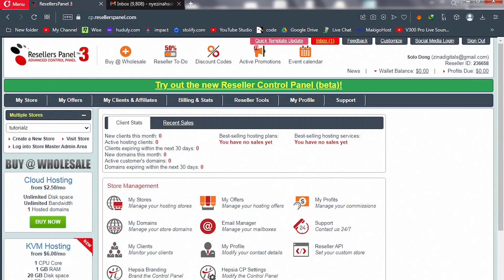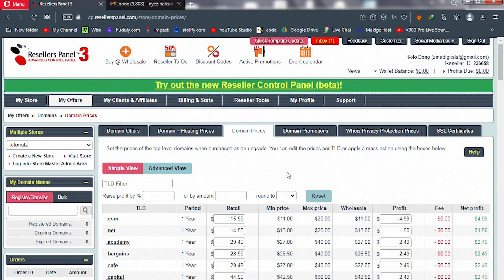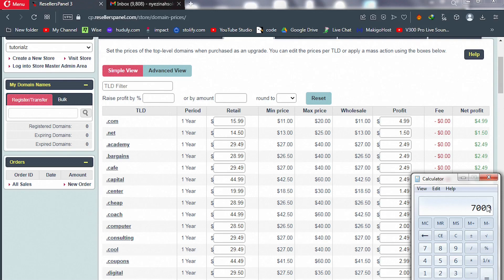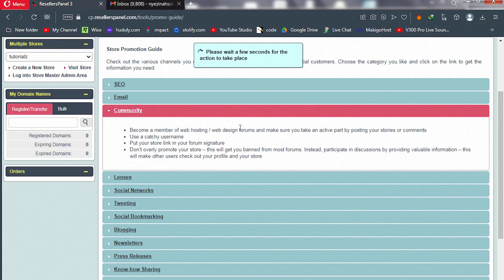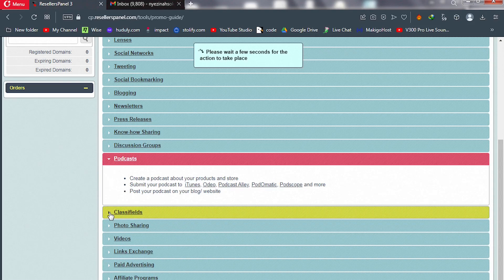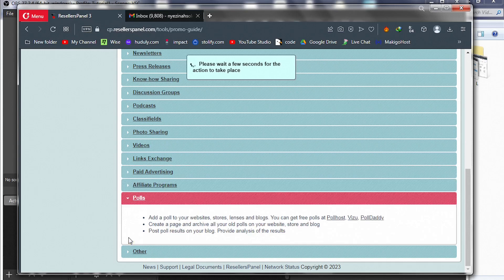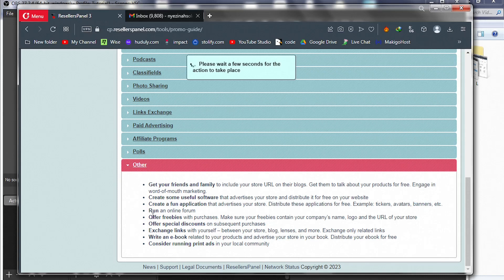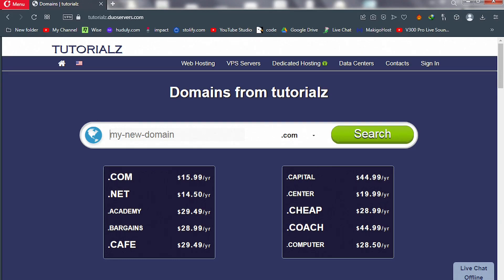How to start a web hosting reseller business | How to promote your website | PART 15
Learn How to start a web hosting reseller business from home but in this lesson we are looking at  How to promote your business
★ === Important Links=== ★